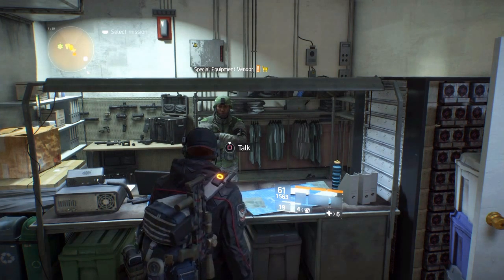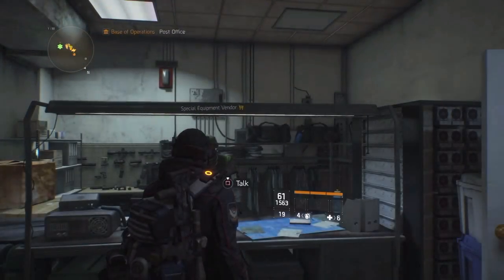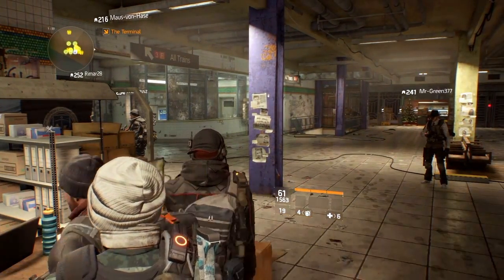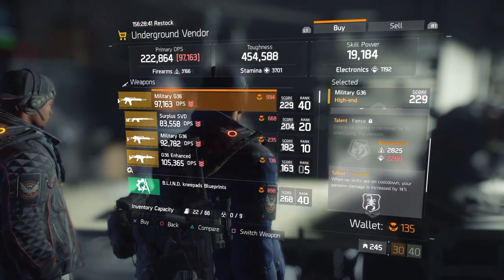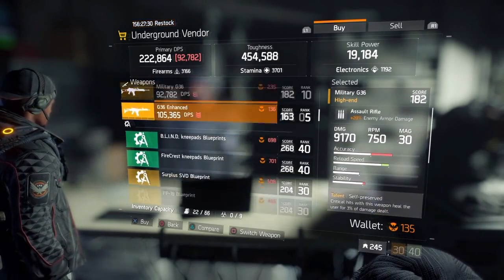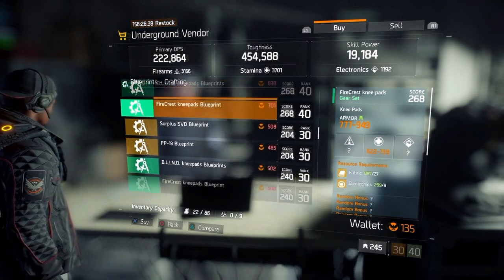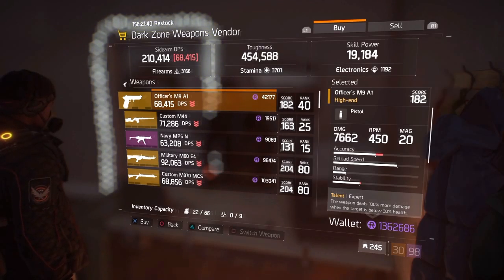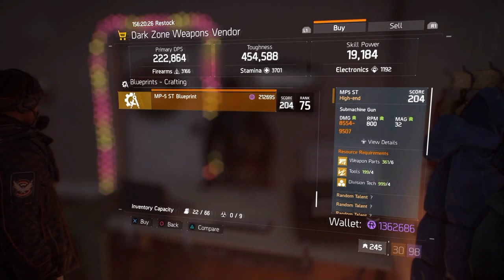The Division | Weekly vendor reset (13th aug) feat the G36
Ton Clancy's The Division